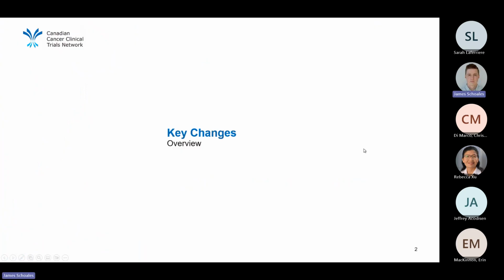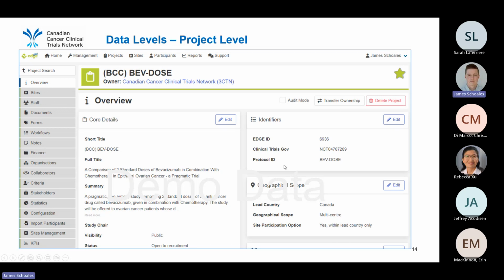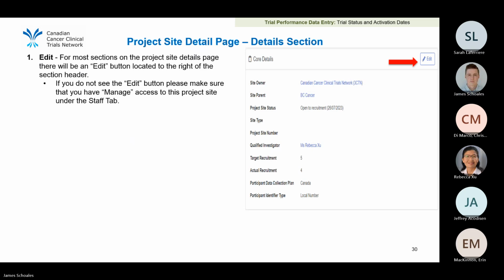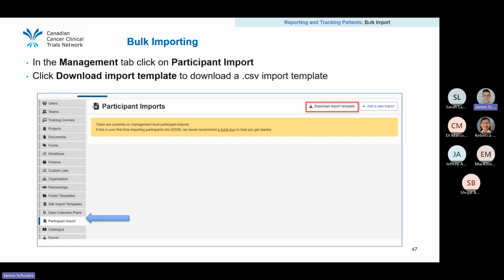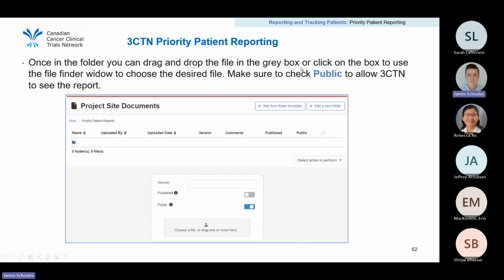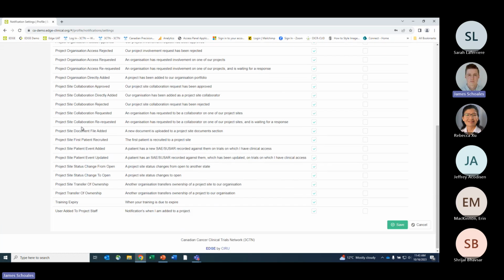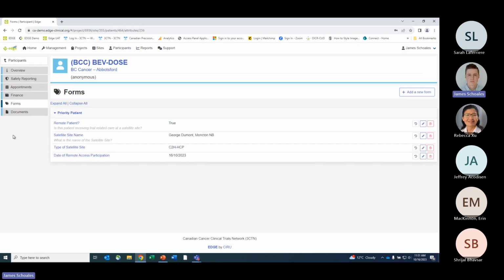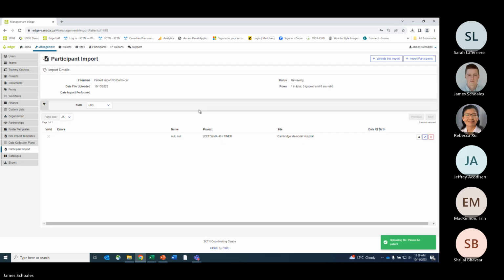Edge V3 Key changes for 3CTN Reporting (Oct 16)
Key changes to the reporting portal users